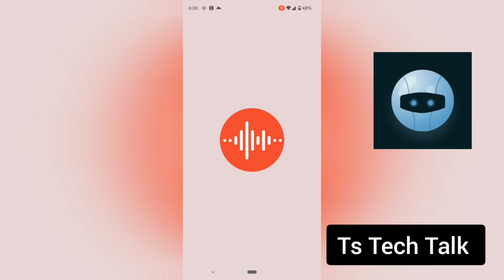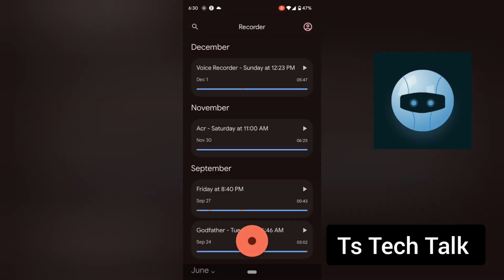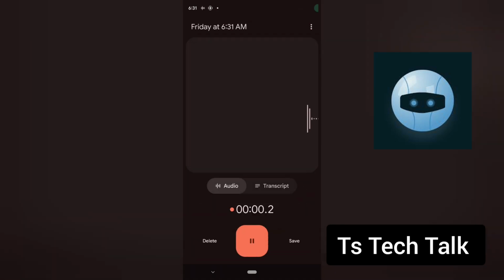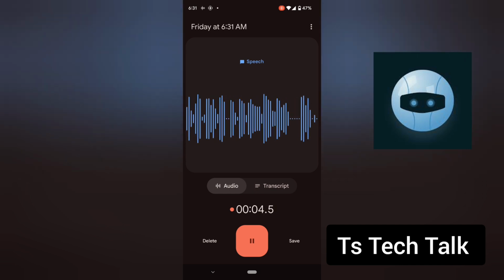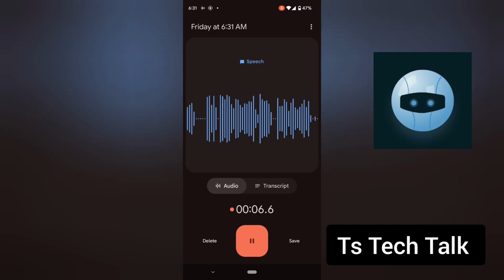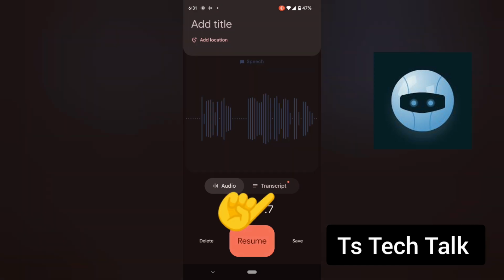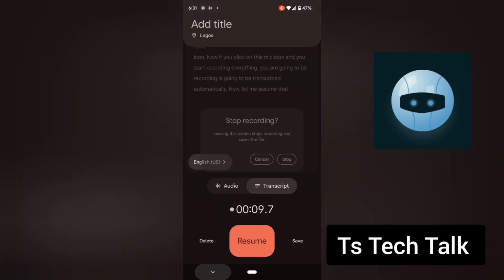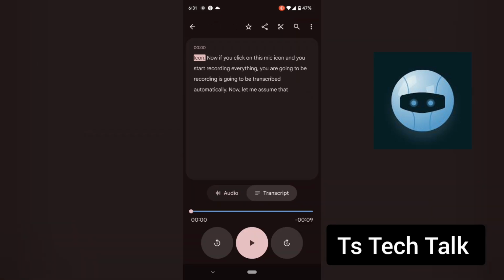How to Transcribe on Mobile: Quick & Easy Steps!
Need to transcribe audio or video on your mobile? 📱 Whether it’s a meeting, interview, or lecture, we’ve got you covered! In this video, we’ll show you step-by-step how to transcribe on your smartphone effortlessly.

✨ What You’ll Learn:

Best transcription apps for iOS & Android.
How to use free and paid tools for accurate transcriptions.
Tips to make the process faster and more efficient.

🎯 Perfect for students, professionals, and anyone who needs accurate transcriptions on the go!